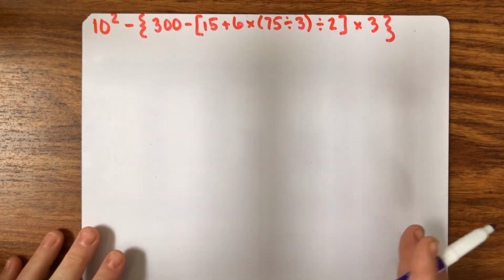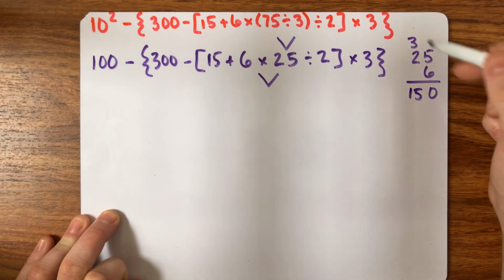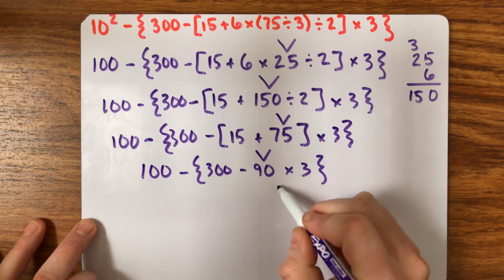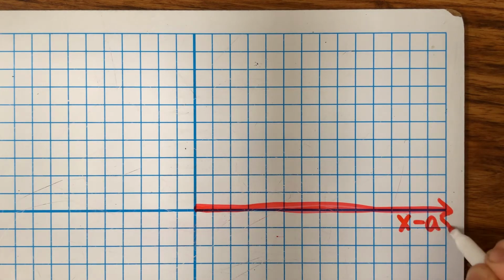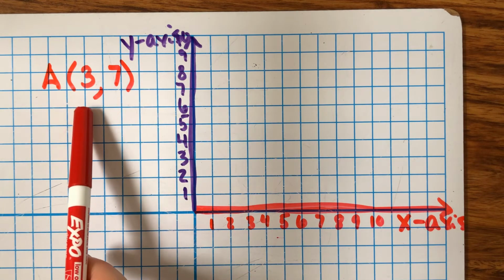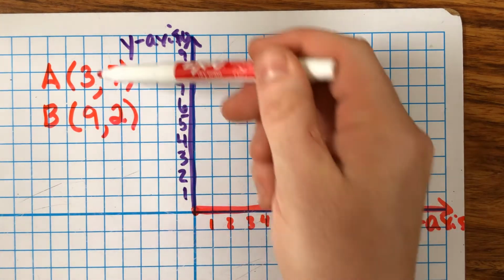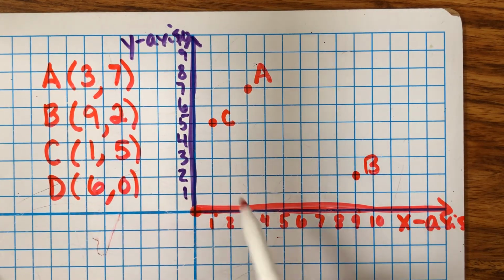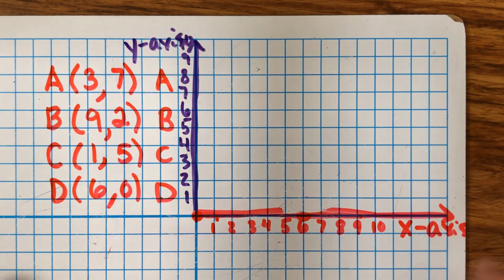How to Graph Data Using Ordered Pairs